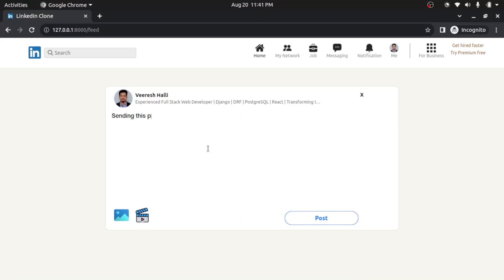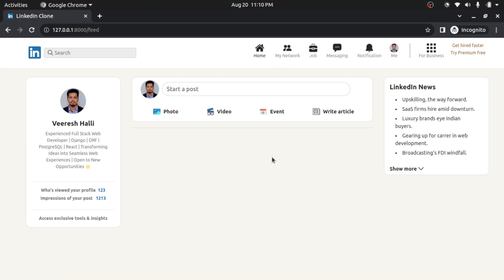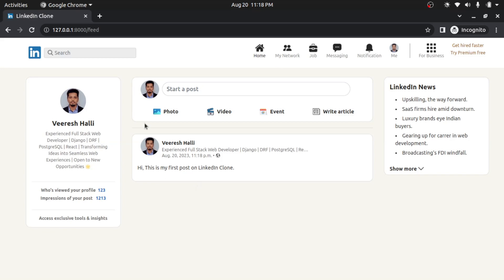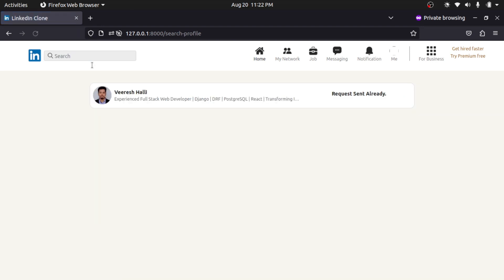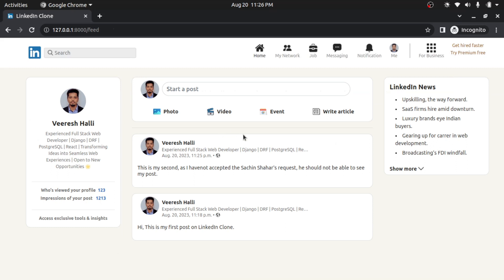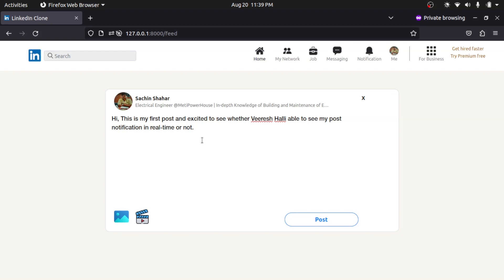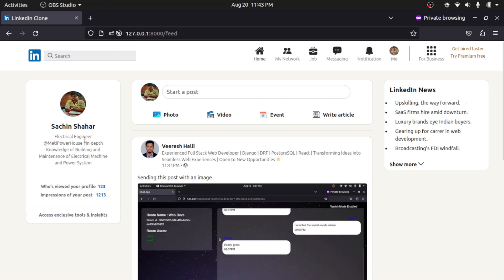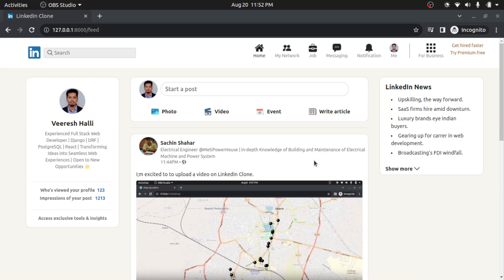LinkedIn Clone using Django Channels ans WebSockets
A LinkedIn Clone developed using Django and supercharged with Django Channels for seamless real-time interactions! 🚀💼

This project powered by a stellar tech stack: Django, Django Channels, Websockets, and PostgreSQL.

Navigating the platform, users can send connection requests with ease. To ensure a respectful experience, repeated requests to non-responsive users are gracefully avoided.

But here's the twist: users can't access their connection's posts until their connection request is accepted. This adds an element of anticipation to every new connection!

Real-time notifications take the experience a step further. Users are alerted instantly when someone extends a connection invitation, providing a dynamic networking experience.

Upon acceptance, the magic unfolds. Connected users enjoy real-time access to each other's posts, fostering a sense of unity and collaboration.

I'm proud to share this project, and I'm continually refining it to offer the most seamless user experience possible. Your insights and suggestions are invaluable in this journey.